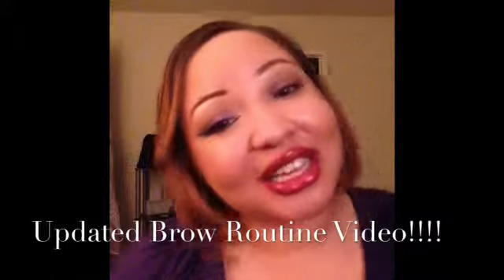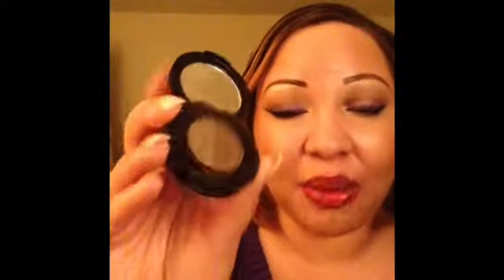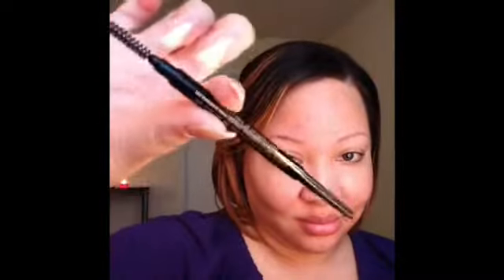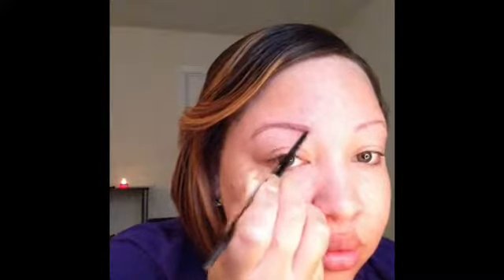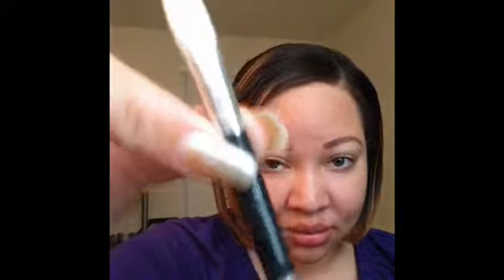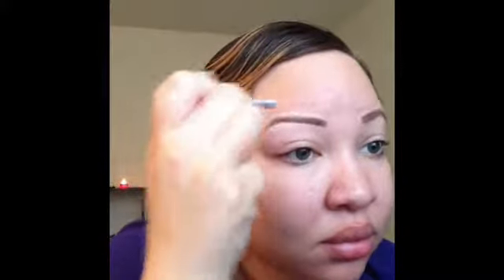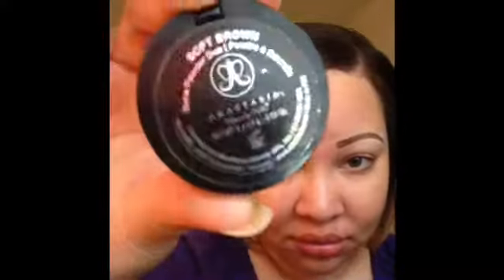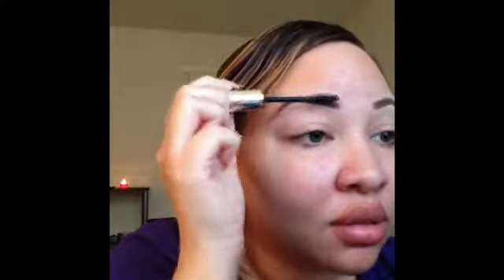Updated Brow Routine/Voice Over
Hey ladies! You requested  it so here it is! Updated brow tutorial using Anastasia Beverly Hills products.                                                          Products Mentioned:                                             Anastasia Beverly Hills Browiz-Sephora.                Anastasia Beverly Hills brow powder duo in soft brown-Sephora.                                            Mac  cosmetics Studio finish concealer in shade in NW 20-Mac cosmetics.                         Anastasia Beverly Hills clear Brow Gel – Sephora.                                                 Brushes used:                                       .    Essence  of Beauty touch up – conceal brush – CVS.                                                       Essence of Beauty  Smudge  – Brow brush – CVS